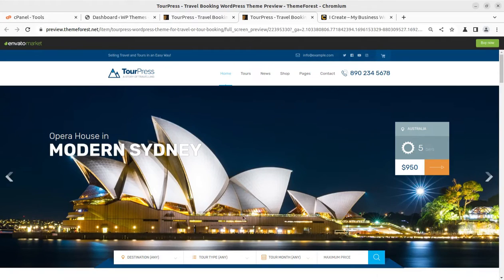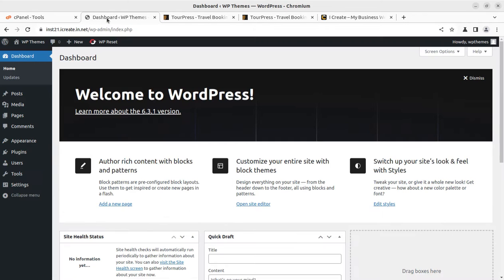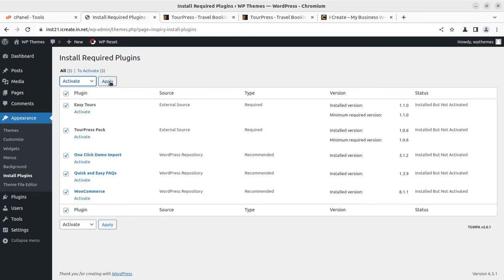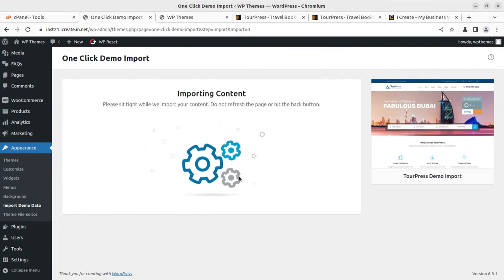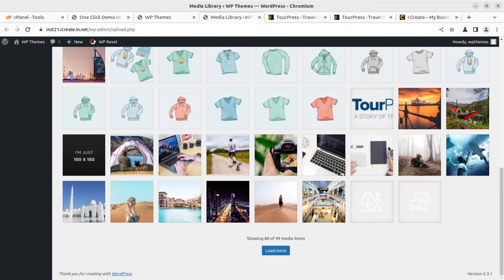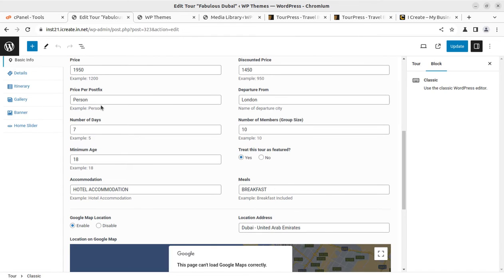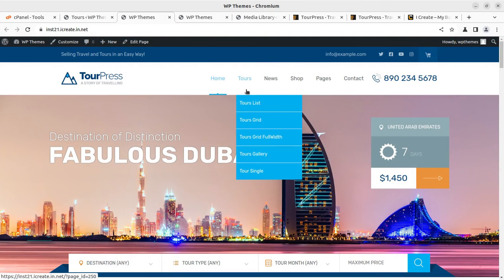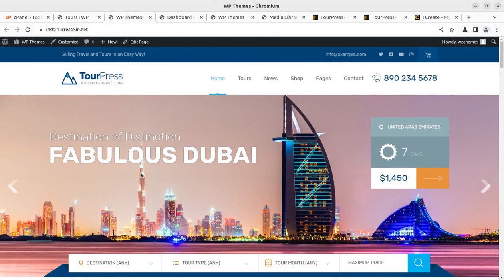Tour Travel Professional Agency Website | Travel Booking, Tour Packages WordPress Theme | TourPress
The travel industry is one of the fastest-growing right after technology. You will lose many clients if your travel business has no website or isn’t updated.

The travel industry is booming worldwide. Folks are eager to explore new destinations and often turn to the internet for details on places and travel options. That's why it's crucial for your travel business to have a website that gives potential customers all the info they need.

TourPress is a top-notch WordPress theme made specifically for travel and tour businesses. It makes showcasing key details about your business easy and impressive, ultimately bringing in more leads.

With TourPress Travel Booking WordPress Theme, you can build a responsive and professional website for your travel agency effortlessly, even if you're not a tech expert. The design is focused on serving your purpose. The destination and tour search features are organized by destination, type, month, and price. Thanks to the live customizer, updating the Tour List and Grid Layout template is a breeze.

TourPress Travel Agency WordPress Theme Features:
Purpose oriented design to nicely display all the valuable information
Tour based homepage slider that automatically displays related tour info.
You can also use the Revolution Slider plugin to add a custom slider on the homepage.
Tours search functionality based on destination, type, month, and price.
All homepage sections/modules can be easily managed from a live customizer.
Tours list layout template, Tours grid layout template.
Tours gallery template with travel destinations filters.
Tours grid layout template with full width.